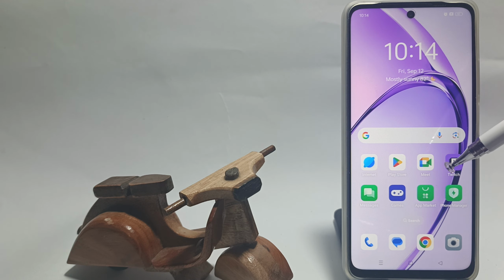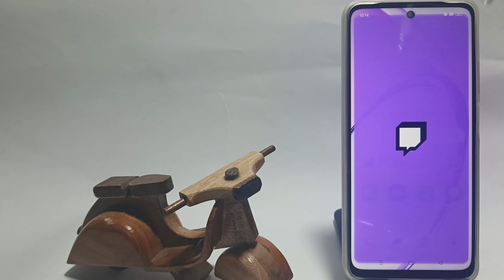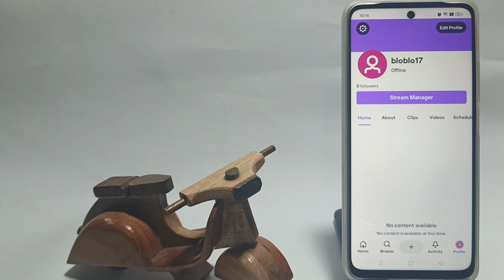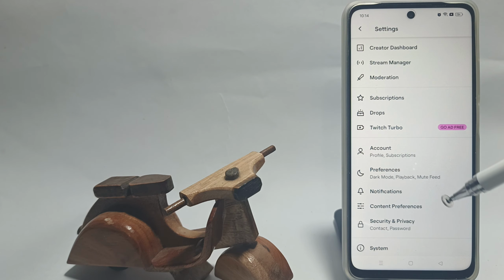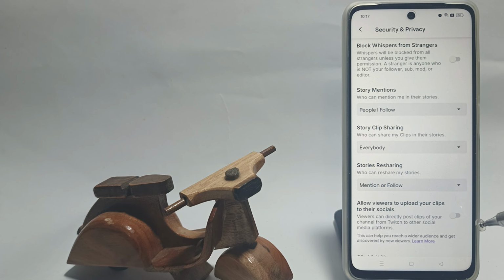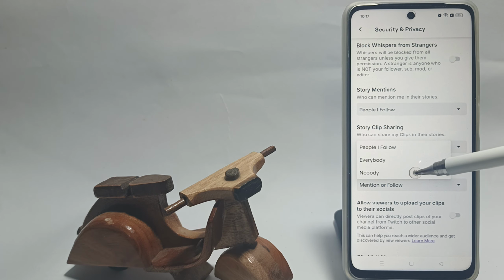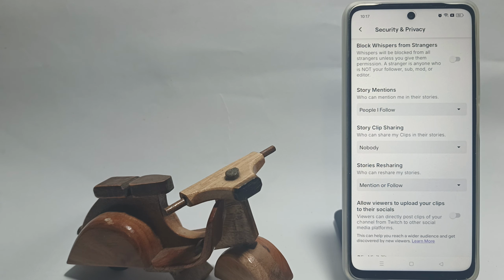How To Select Story Clip Sharing From Nobody On Twitch App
This video is relevant:
how to select story clip sharing from nobody twitch app
how to select story clip sharing from nobody
twitch app
how to select story clip sharing from nobody on twitch
select story clip sharing from nobody twitch app
tutorial select story clip sharing from nobody on twitch app
select story clip sharing from nobody on twitch
how to select story clip sharing from nobody twitch application